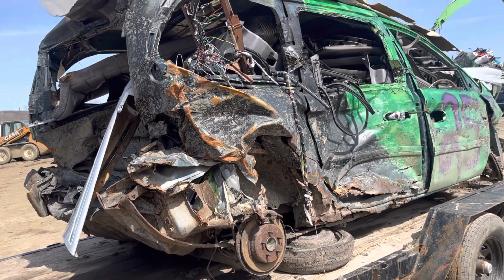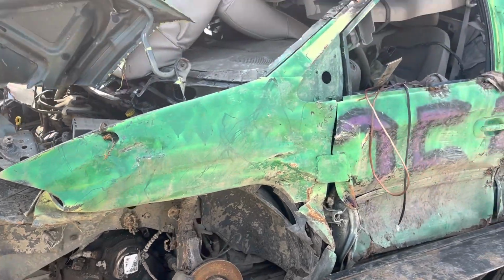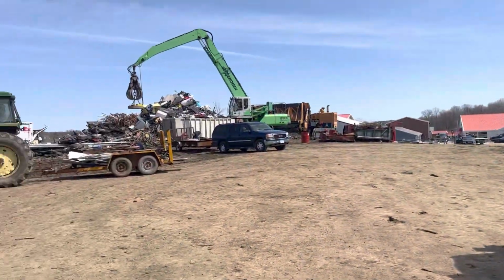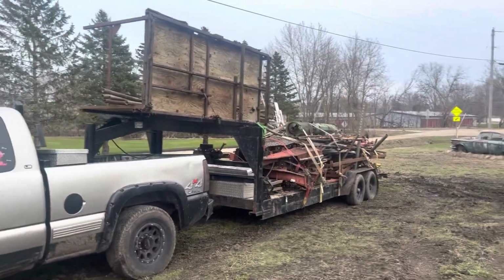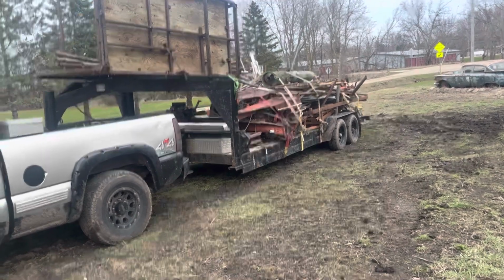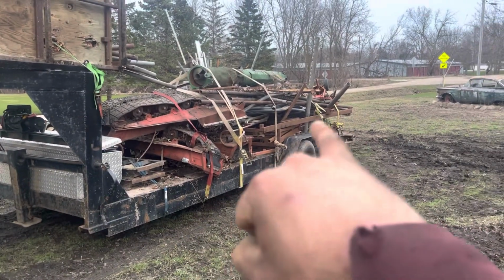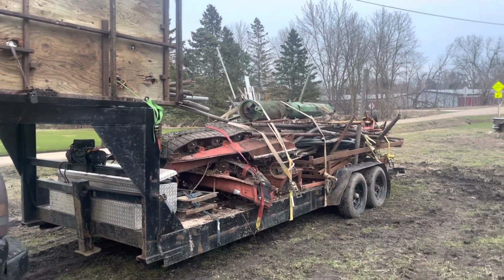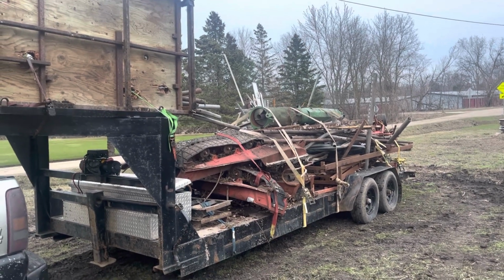Scrap load number 8 and 9